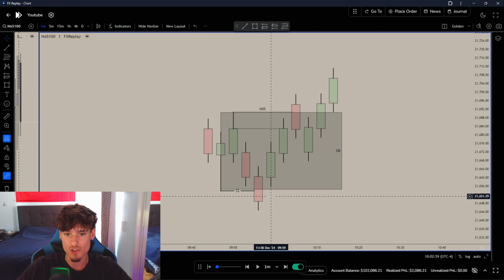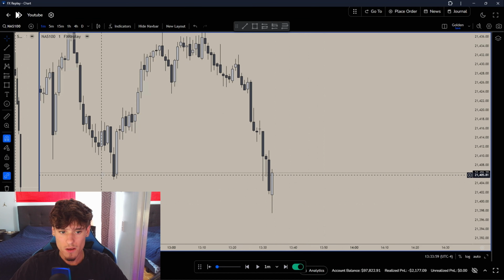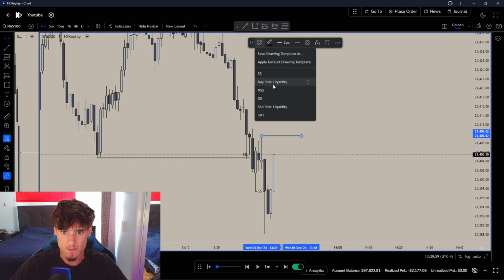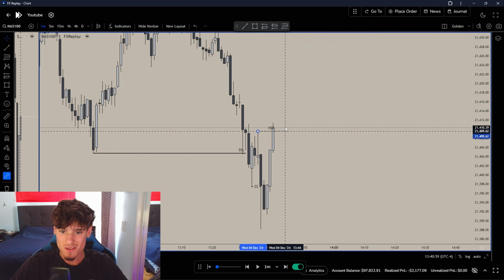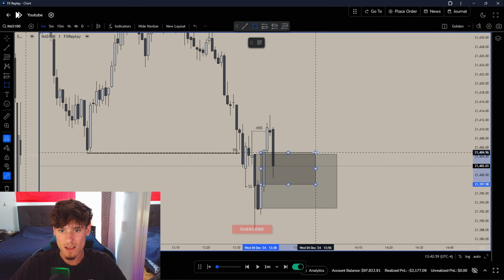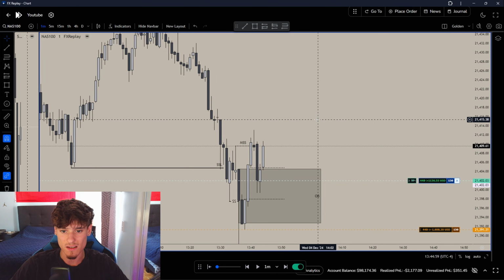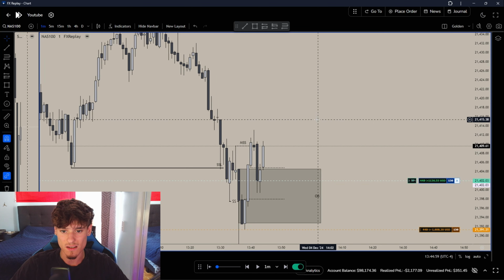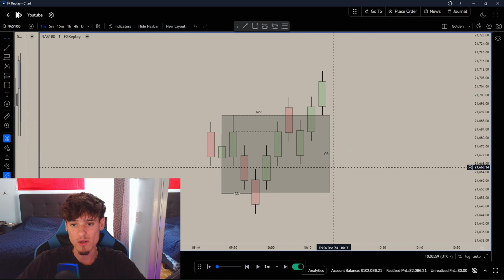ICT Order Blocks Made Simple – Master This Trading Setup!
Order blocks are one of the most powerful ICT concepts in trading. In this video, I show you how to spot them, why they form, and how to use them in day trading with price action, market structure shifts, and liquidity.